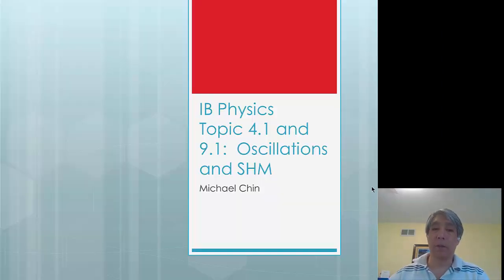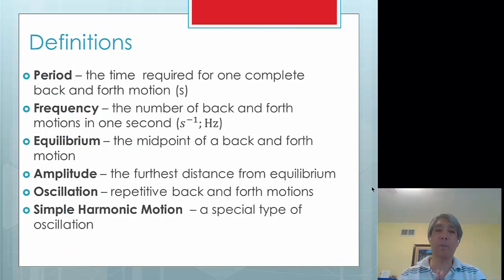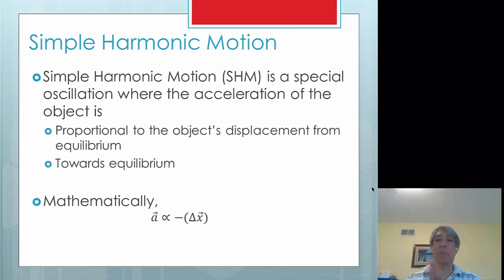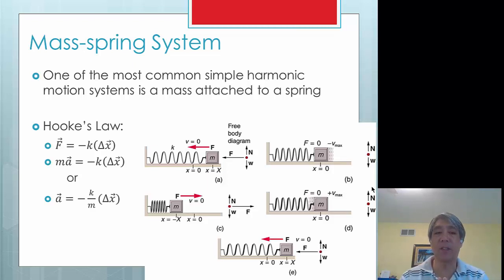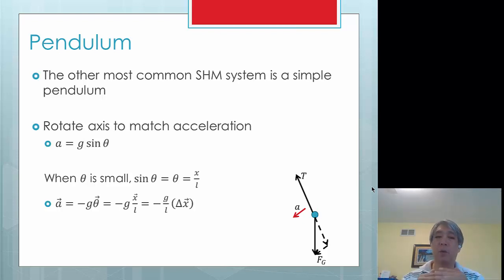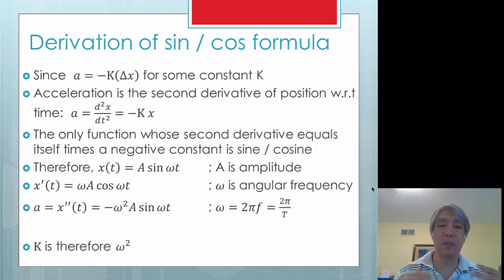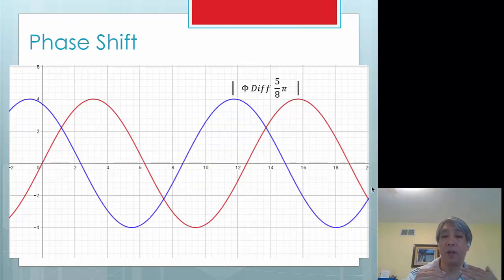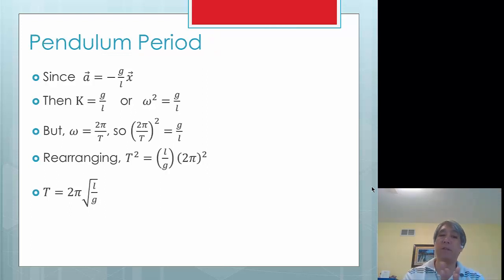2020 IB Physics Topic 4.1a